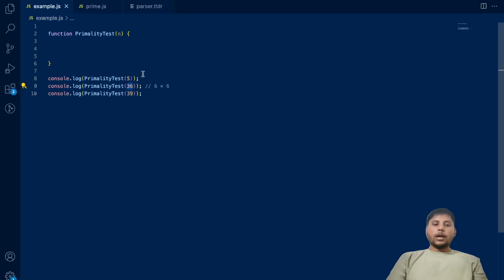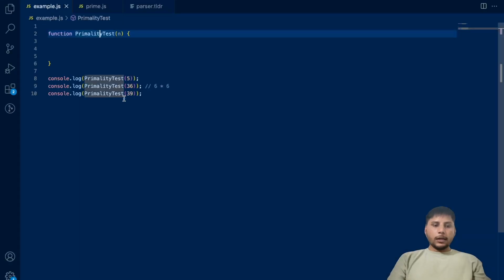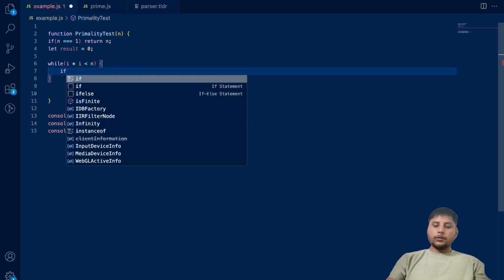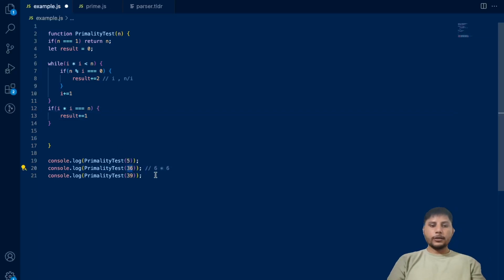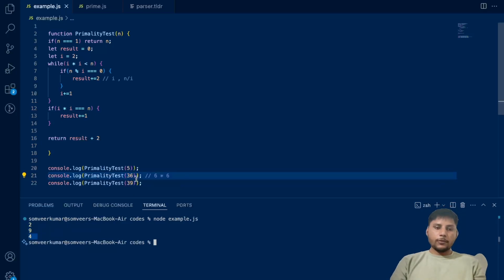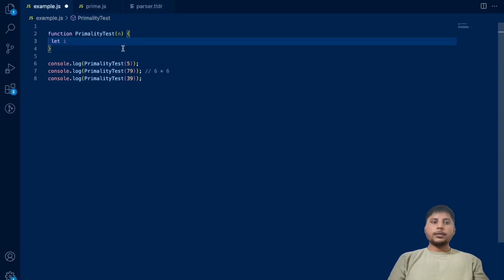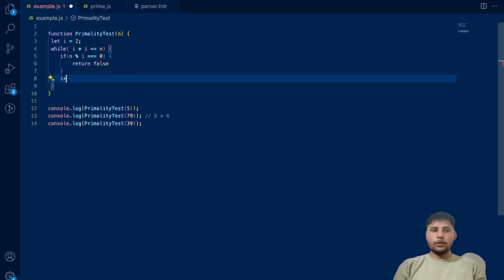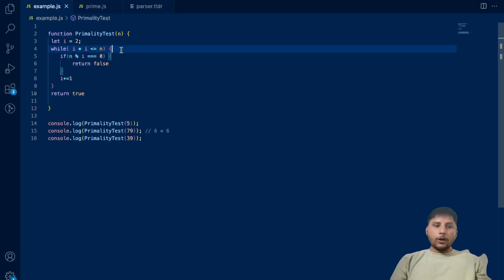🔥🤯Best Way : To check prime or composite numbers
Key Takeaways:

Optimized Primality Testing:

✅ Checking divisors only up to √n reduces time complexity from O(n) to O(√n). If no divisor is found in this range, n is prime.

✅  Symmetric Divisors Insight:
For any divisor a of n, n/a is also a divisor.
At least one of them (a or n/a) must be ≤ √n, so checking up to √n is sufficient.